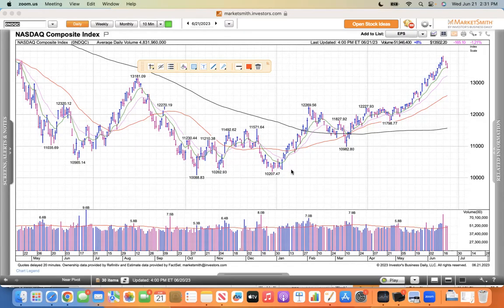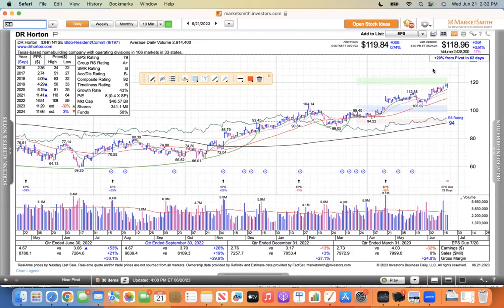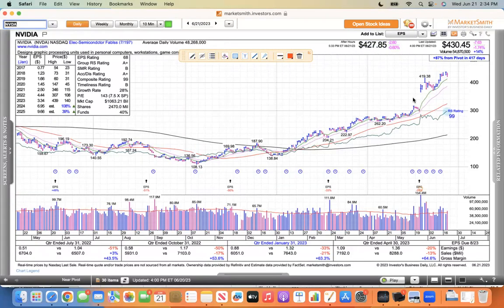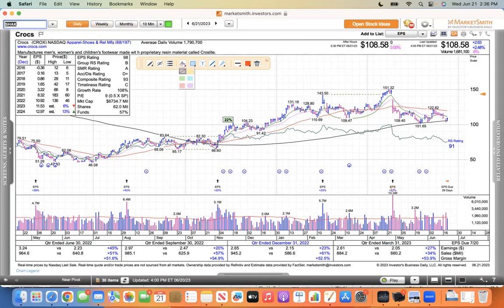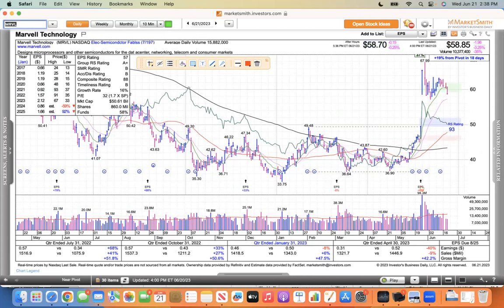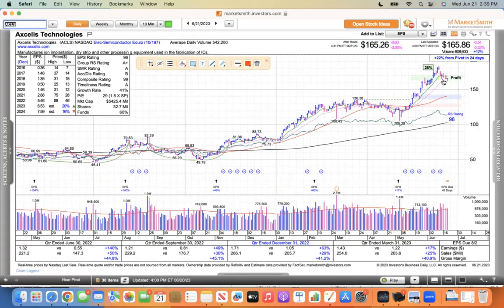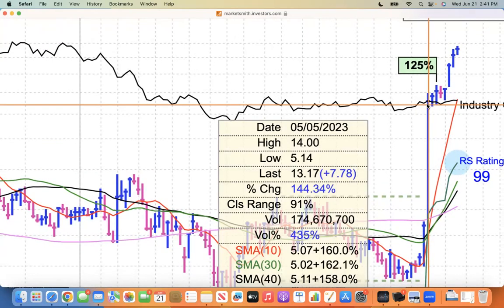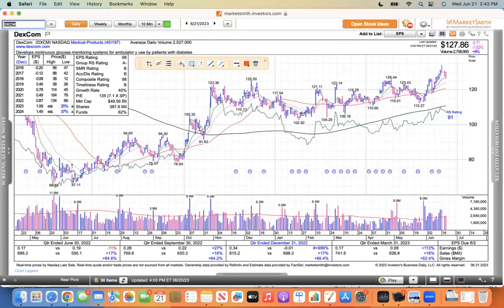Daily Review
Nasdaq PHM MTH GRBK BLDR KBH DHI CVX XOM OXY ELF DECK SHAK IMGN EXAS AXSM TGTX NVDA AMD SMCI MRVL  RMBS DUOL PANW

Observing the fish tank...